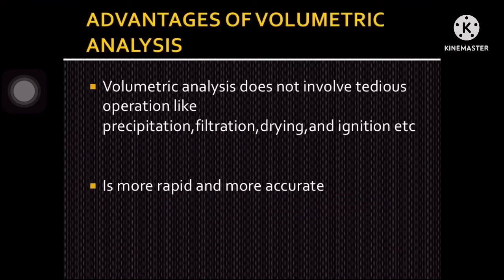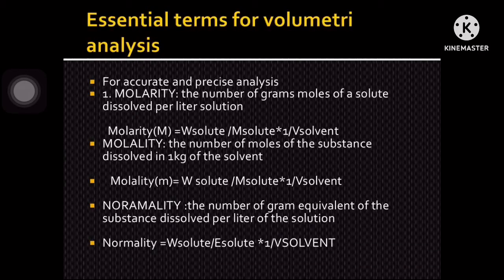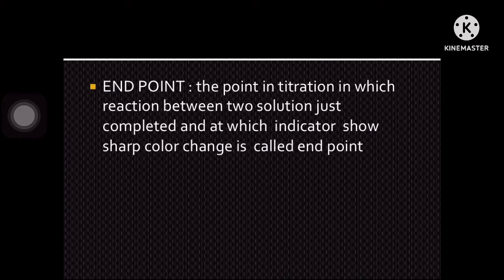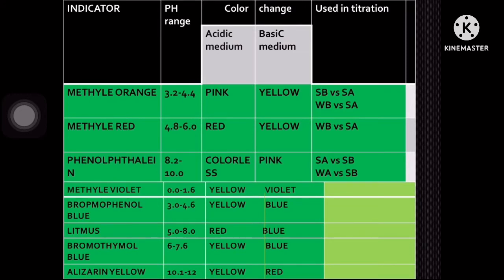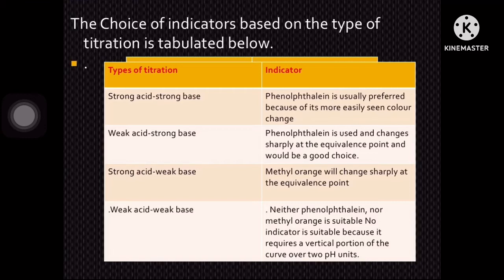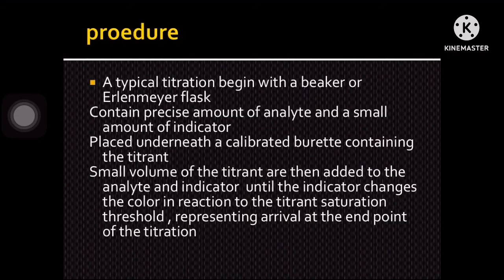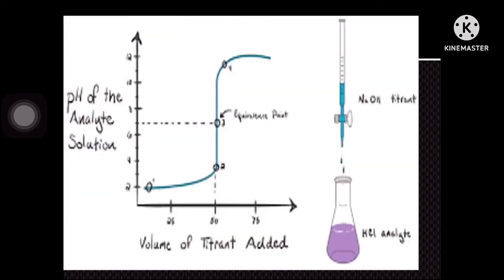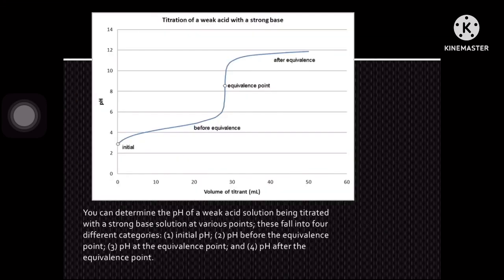Volumetric Analysis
A ppt video on Volumetric Analysis